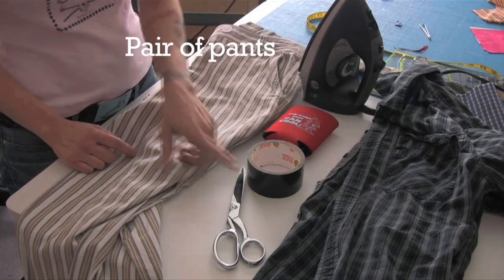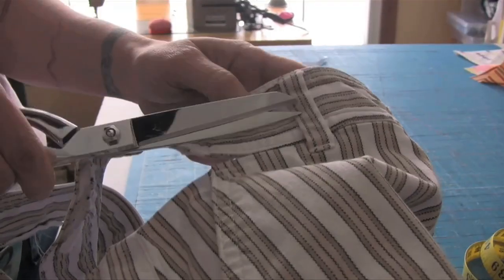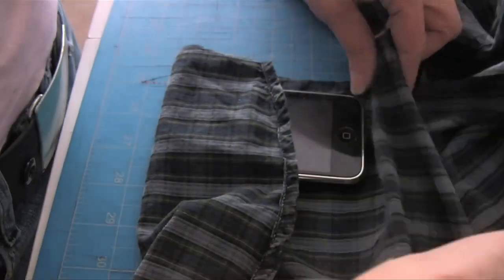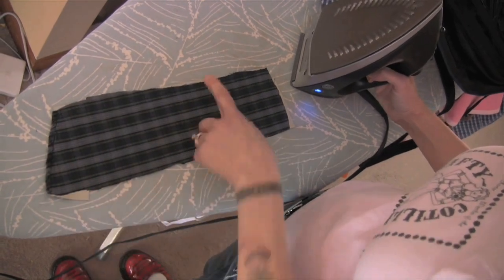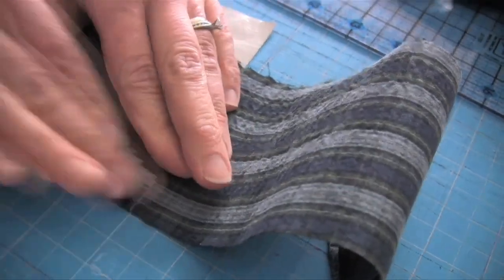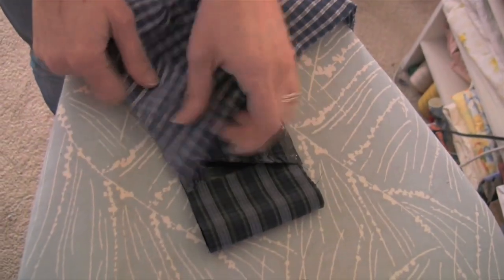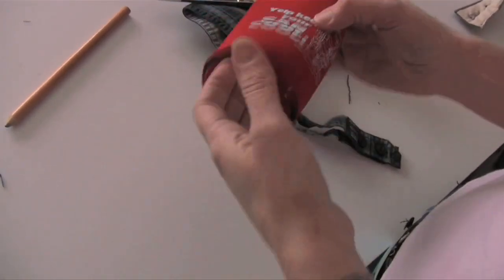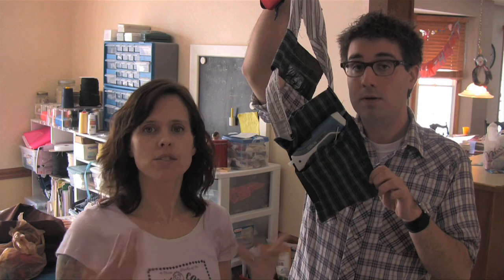How To: Create a Custom, No-Sew Tool Belt from Repurposed Fabric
Most tool belts cater to the hardcore contractor-set, and crafty aprons are often quite feminine and too lightweight to hold much. ManMade hooked up with AmyD to see if they could come up with a durable but inexpensive no-sew solution.